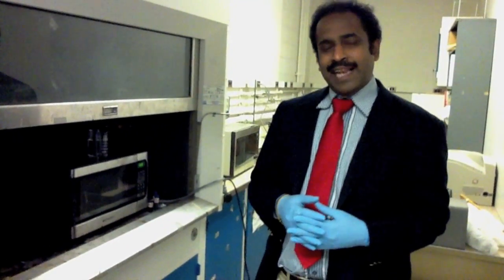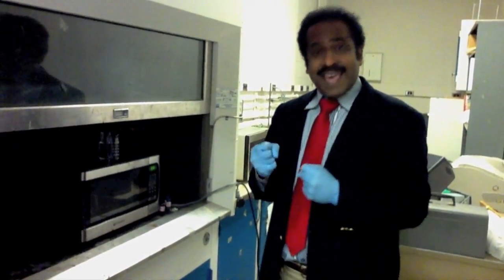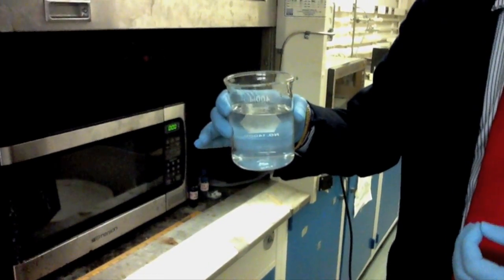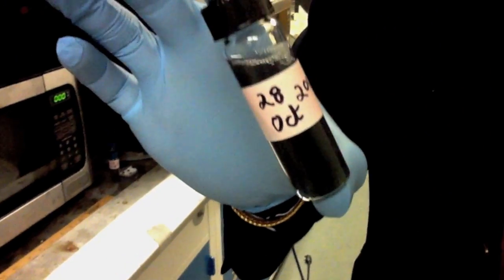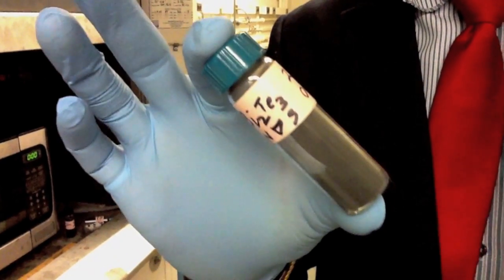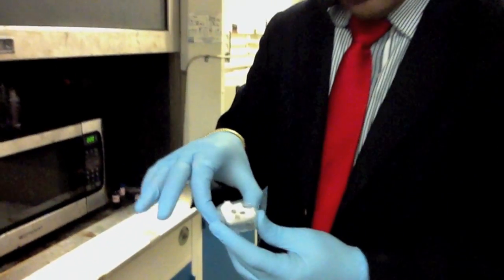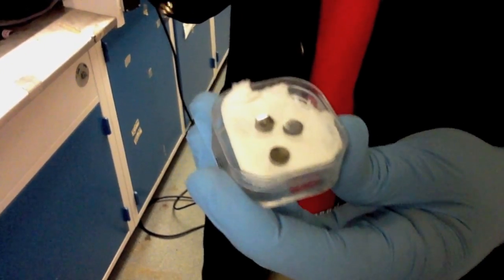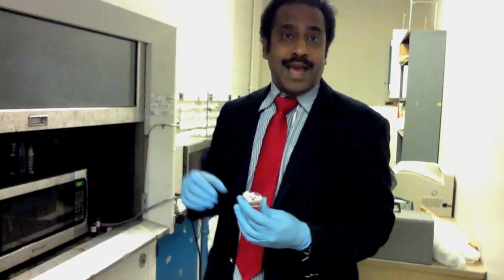Quick-Cooking Nanomaterials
Engineers at Rensselaer Polytechnic Institute have developed a new method for creating better thermoelectric materials in large batches.